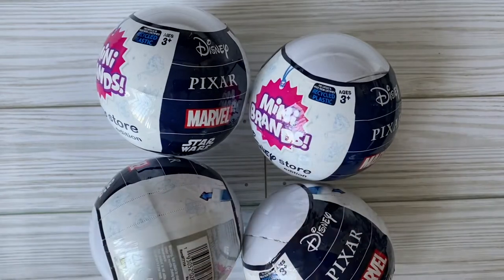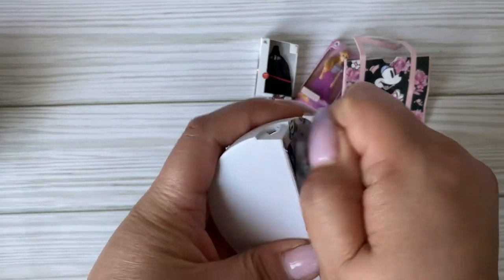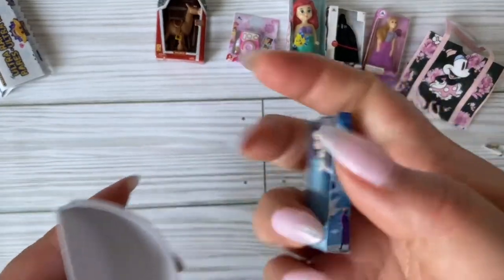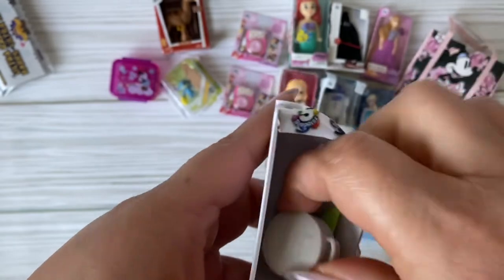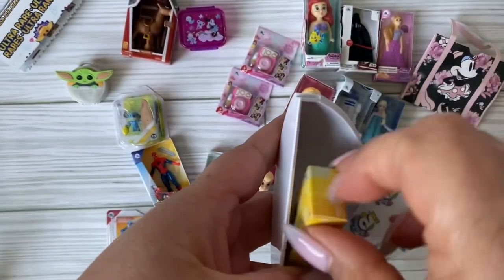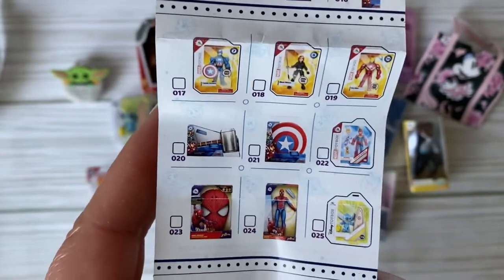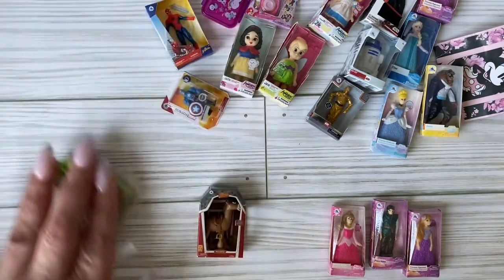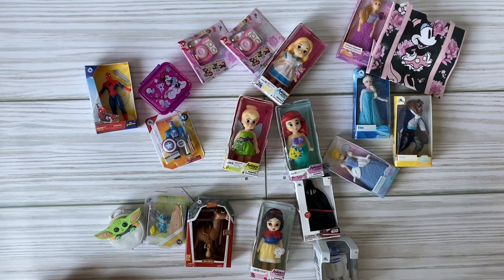🙈 New Series!! Mini Toy Brands ShopDisney Edition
If you haven't already, please subbscribbeee, it's free!